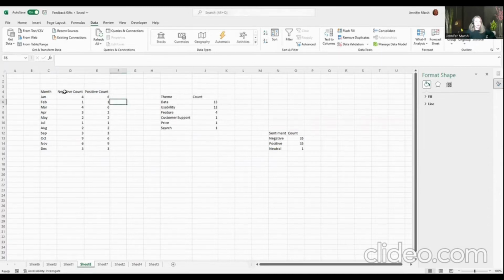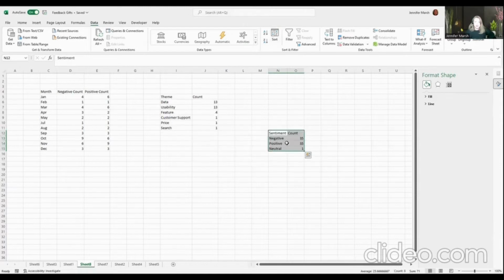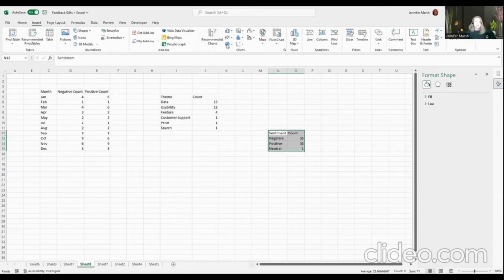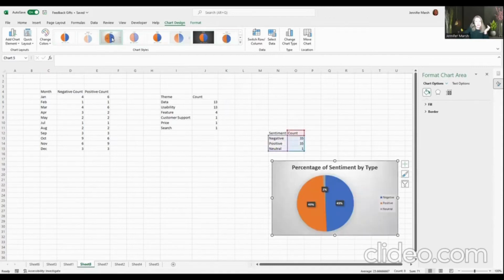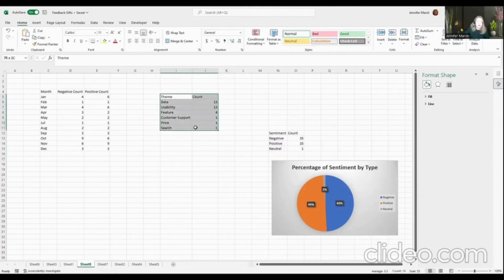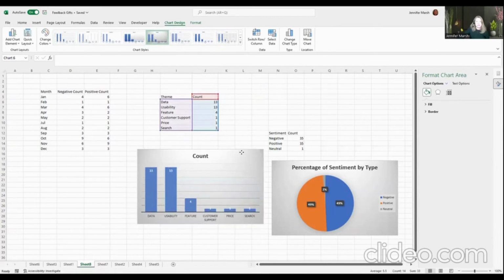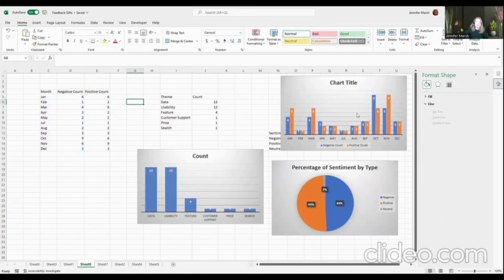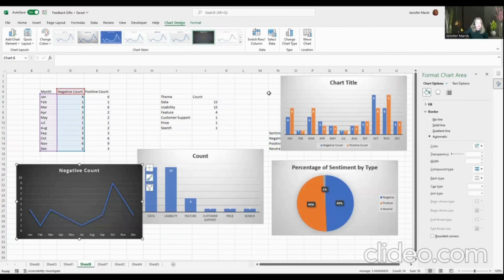Easy Charts in Excel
Super easy charts in Excel.